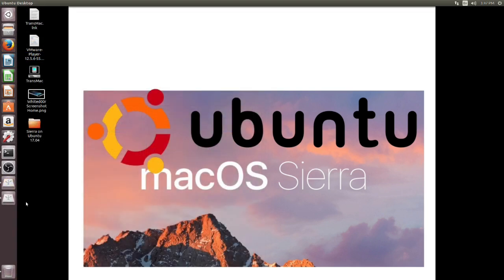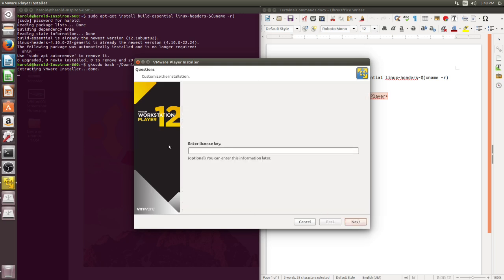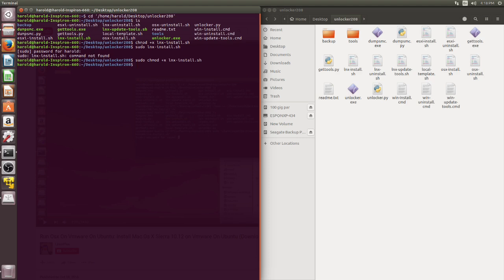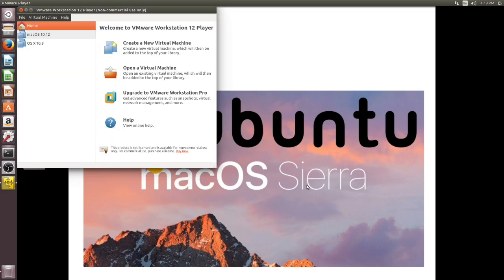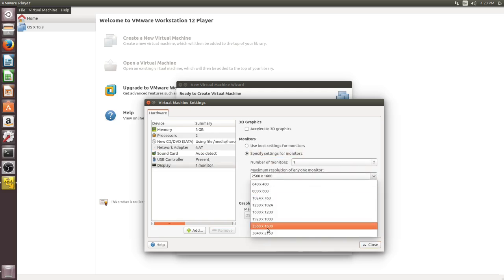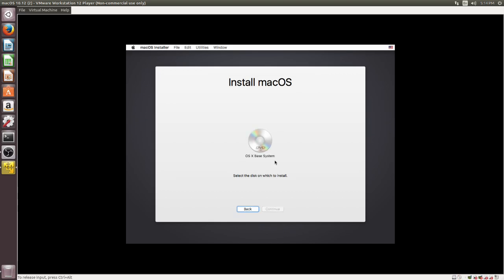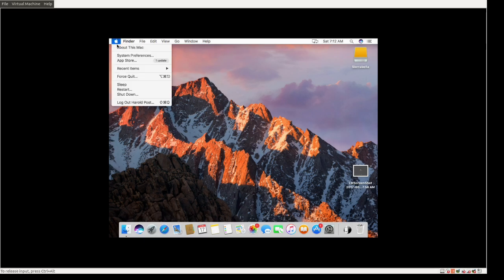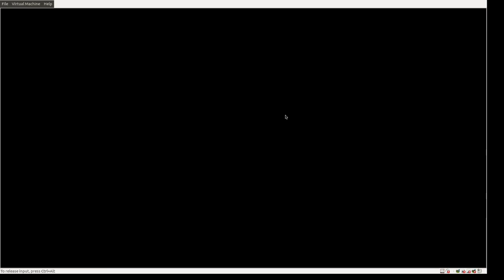HOW TO RUN MAC OS SIERRA ON UBUNTU 17.04 / EASY 2017 WALKTHROUGH (WITH DOWNLOAD LINKS)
Today on my channel, i will show you guys how to run MAC OS Sierra on Linux Ubuntu 17.04 using VMware Player 12.

Things you’ll learn:
-how to install VMware
-how to make VMware run Mac OS
-how to run MAC OS X Sierra in VMware as a virtual machine

Hey there people of the world! My name is Harold and I make tech videos here on YouTube. I did this video for a purpose. I had jailbroken my iPhone on iOS 10.2, but then my phone had a problem and i had to update it to a non-jailbreakable firmware. The only program to downgrade back to iOS 10.2 is only on MAC OS. After trying to run a VM on Windows 10 of mac os, i gave up and tried to do it on linux. I managed to get a VM running, so i decided to help others out on Youtube by making a tutorial video for you guys! Hope you like it!